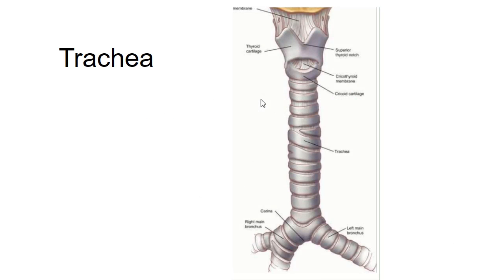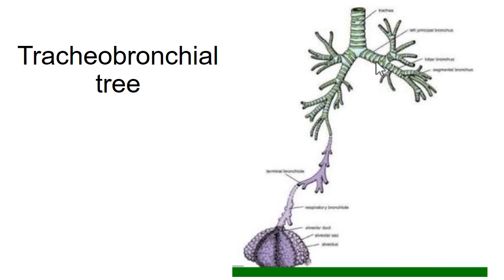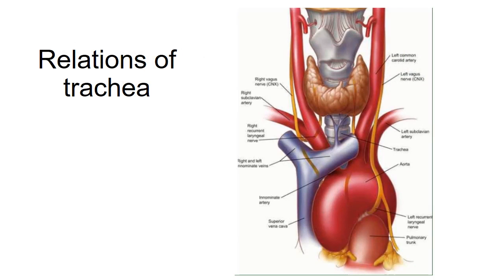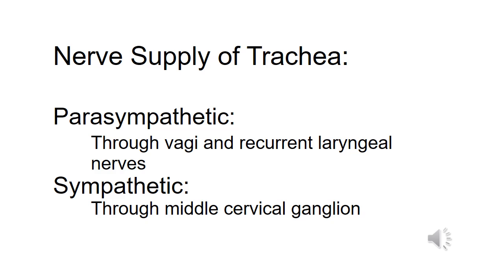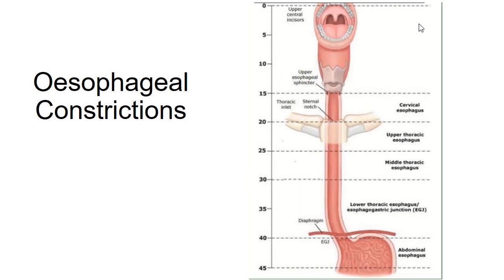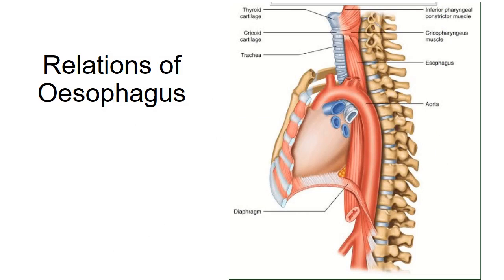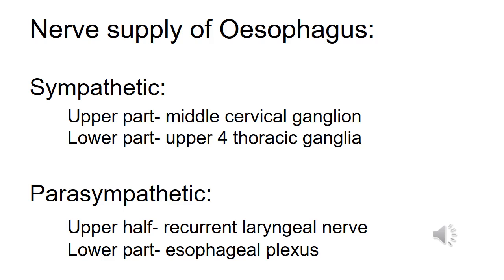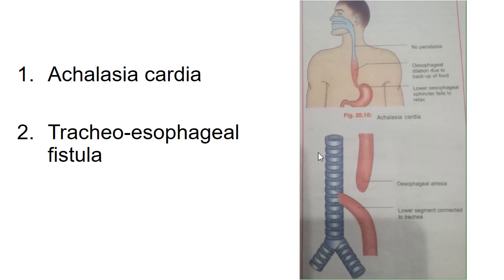Trachea and esophagus by Dr. Ayesha Imtiaz